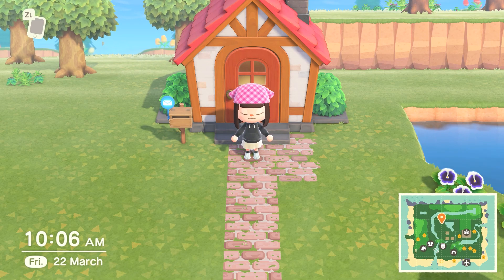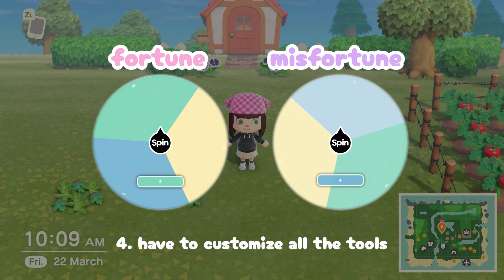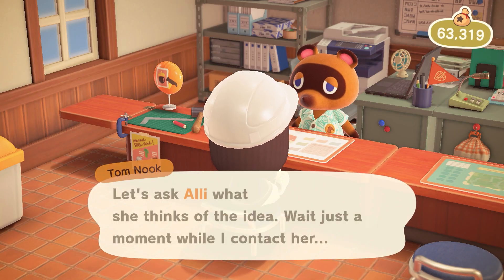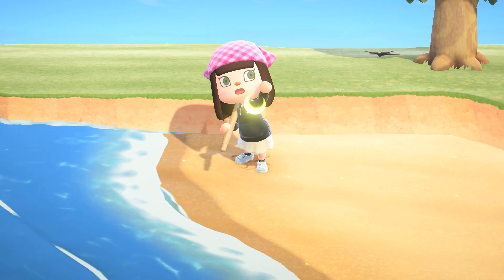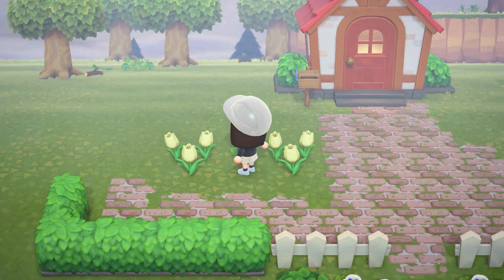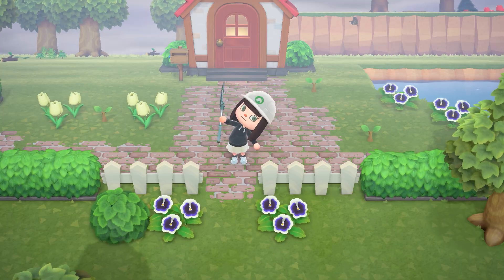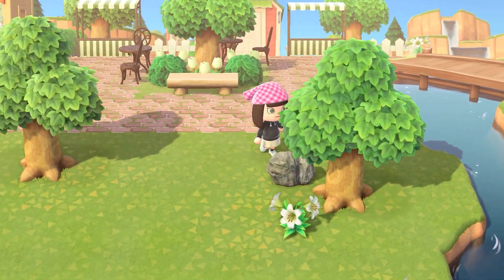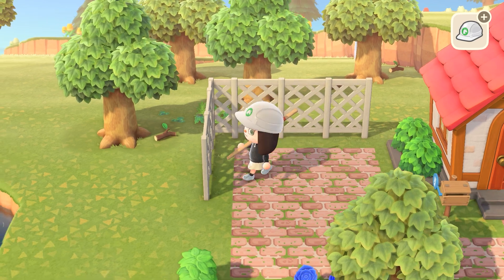I unblocked my brain! | Designing an island in 7 days using only crafted items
[The video didn't expot properly and didn't export the outro, I didn't say anything smart or impotant so please forgive me and ignore how random the video ends.]

Day 6 of "Designing an island in 7 days using only crafted items" challenge. I'm finally inspired to finish most of the areas. I also accepted the fact that this island won't be completely finished in the end.

List of fortunes:
1. 100nmt
2. 30 each material
3. pay off 1 bridge/incline
4. pockets full of diys
5. 100 customization kits
6. 10 items that I don't have a diy for
7. 1 of each flower hybrid
8. 1 of each tool

List of misfortunes:
1. can only use flimsy tools
2. have to water every flower
3. breed a flower hybrid
4. have to customize all the tools
5. have to go villager hunt
6. have to let one villager go and autofill that plot
7. have to craft the most recently obtained diy and use it on the island
8. design an outfit

Dirt path code:
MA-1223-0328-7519